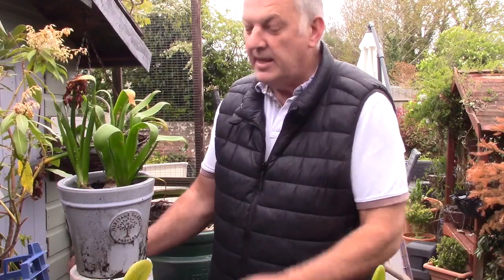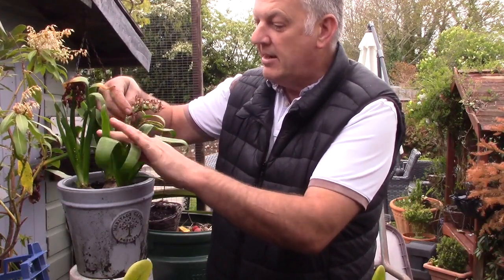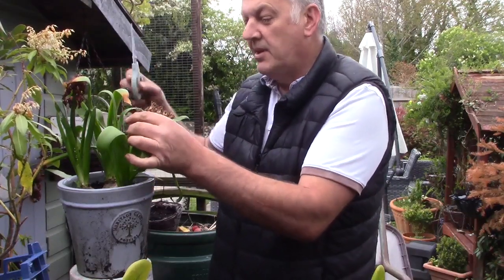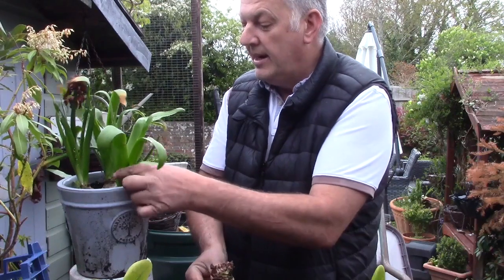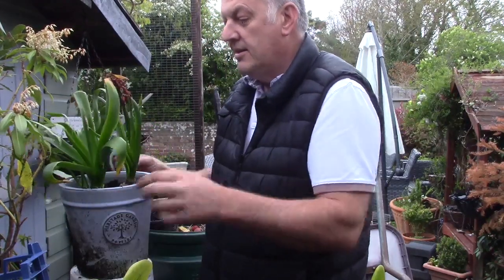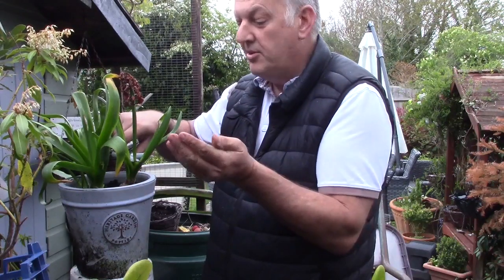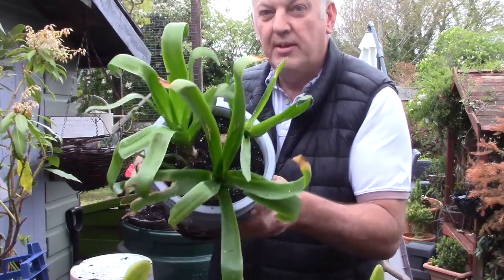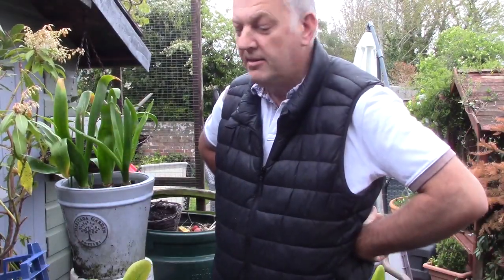How to Grow and Deadhead Hyacinths after Flowering | Hyacinth Aftercare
In this episode we show you how to aftercare and deadhead Hyacinth. The plant start to go dormant so we deadhead the flower so the bulb can store energy back into the bulb.